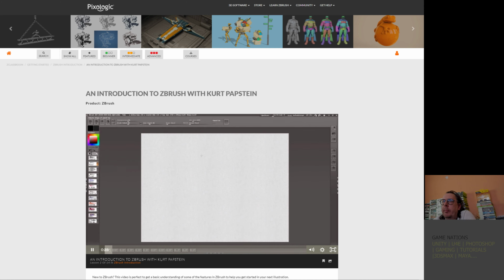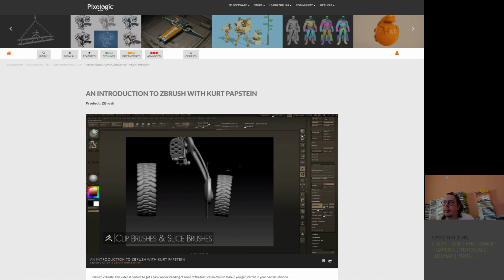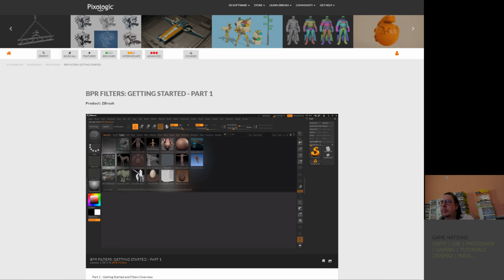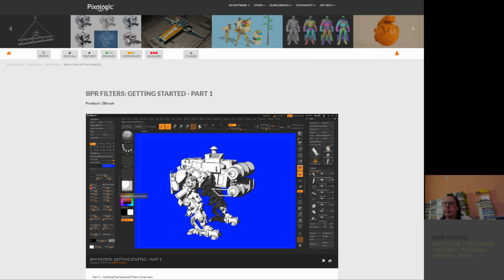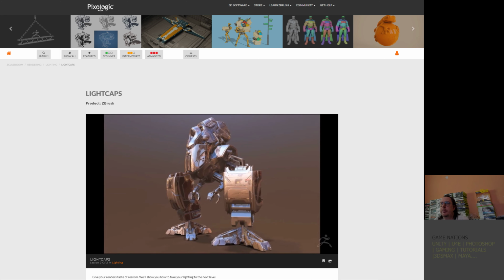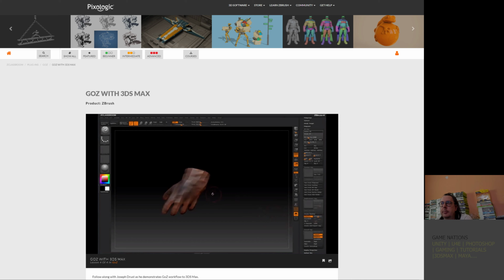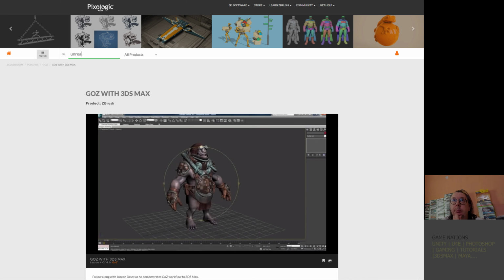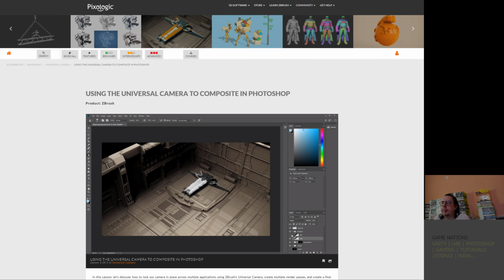Live Stream Tools for game development [Needed]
learn everything about techniques. [INTERNET]